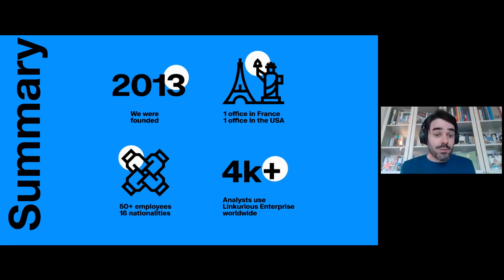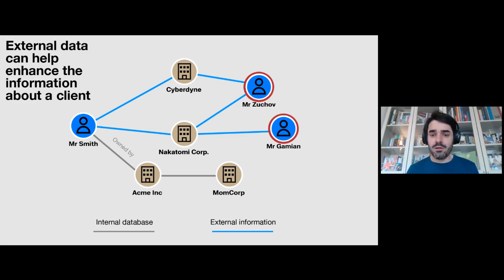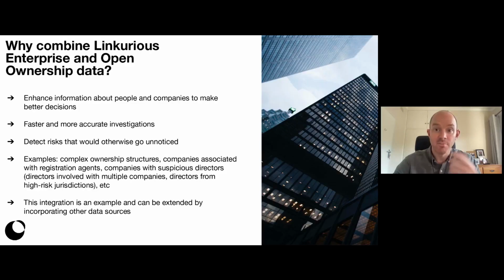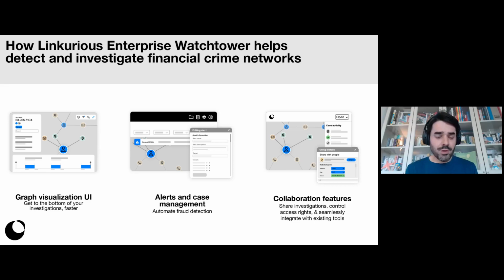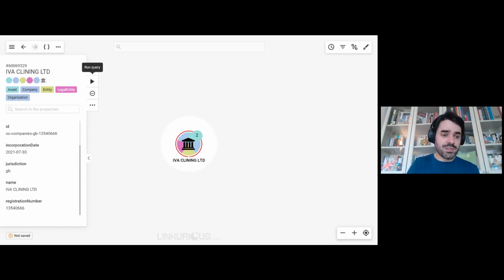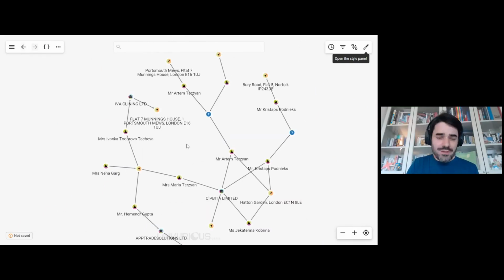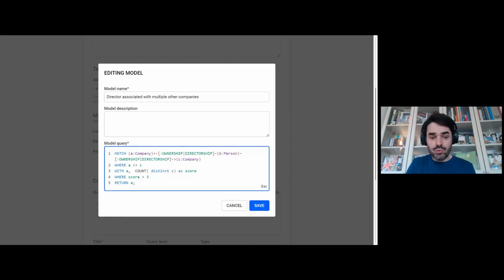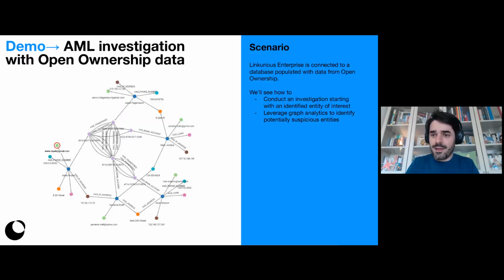UBO Identification with graph technology and ownership data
Explore the future of risk assessment in financial crime with this comprehensive webinar featuring experts Jean Villedieu from Linkurious and Stephen Abbott Pugh from OpenOwnership.

In today’s complex business environment, identifying Ultimate Beneficial Ownerships (UBOs) is more critical than ever. Opaque corporate structures and hidden relationships pose significant vulnerabilities, making it essential for organizations to enhance their risk assessment strategies.

This webinar delves into the importance of leveraging open-source data to uncover hidden links and patterns that might otherwise go unnoticed. By combining the power of Linkurious Enterprise with OpenOwnership’s data, organizations can gain deeper insights into company ownership, enabling them to better assess and mitigate risks.

Key takeaways:

- The importance of external data: Understand why integrating external data about company ownership is vital for comprehensive risk assessment.
- Accessing crucial ownership data: Learn how OpenOwnership provides access to critical information on company ownership, enhancing transparency.
- Combining technologies for better risk assessment: Discover how the integration of Linkurious Enterprise with OpenOwnership data can help uncover complex corporate structures and potential illicit activities.
- Live demonstration: See a practical demo of how these tools work together to reveal hidden risks and improve decision-making in financial crime investigations.

This session is indispensable for professionals in compliance, financial services, and law enforcement who are looking to stay ahead in the fight against financial crime by using cutting-edge tools and data-driven strategies.

Chapters:

00:00 Introduction and Webinar Overview
00:15 Meet the Speakers
00:36 Company Background and Partnerships
01:28 Webinar Agenda
02:02 Importance of External Data in Company Ownership
07:15 Challenges in Combining Data Sources
08:30 Open Ownership's Role and Tools
17:13 Linkurious Enterprise Features
21:03 Demo: Investigating Financial Crime Networks
40:35 Q&A session